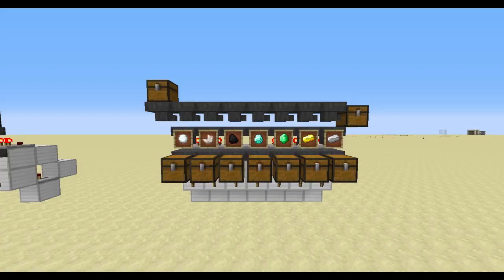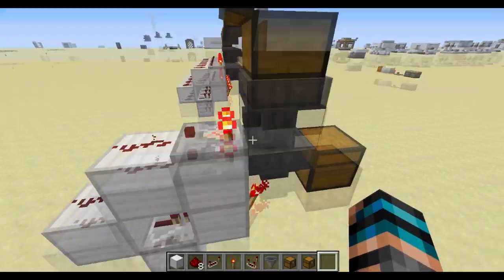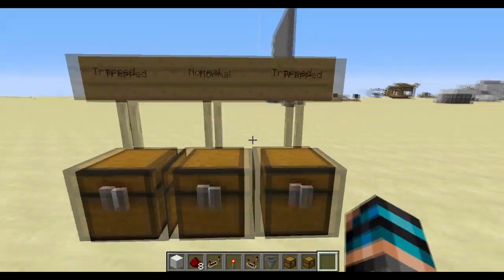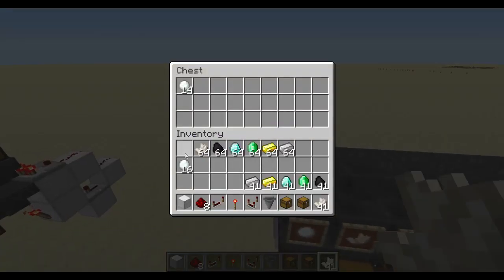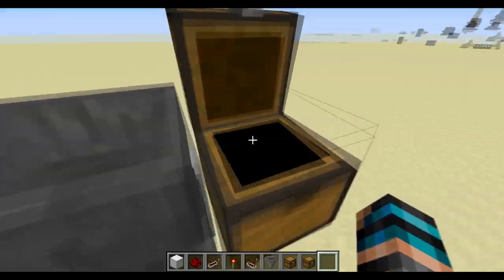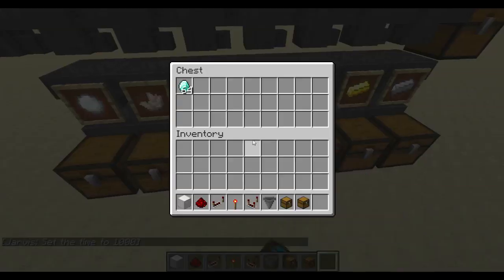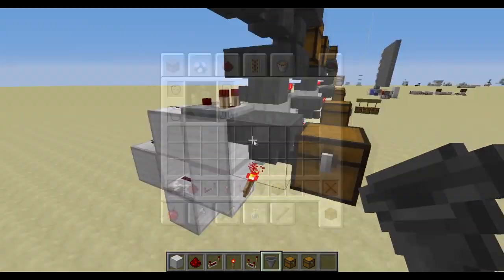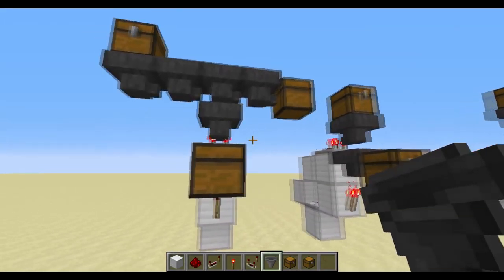Automatic Hopper Item Sorting System (1.7+)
A more detailed tutorial and explanation of the Hopper Sorting Systems. This is the guys name "Kennan Kuehn", he requested this tutorial :) Enjoy!

Artist:Tobu & Itro
Song: Magic